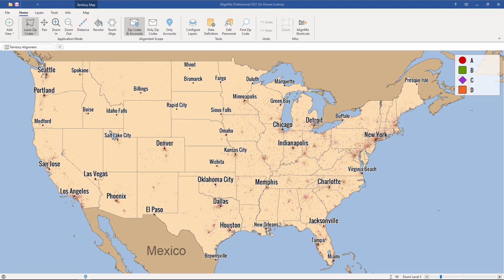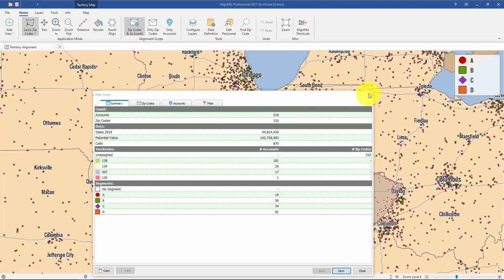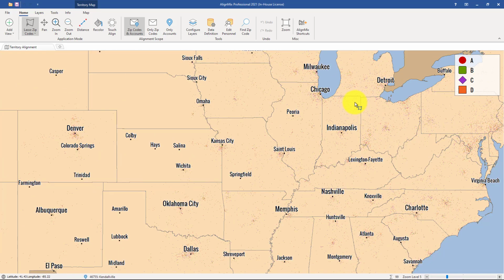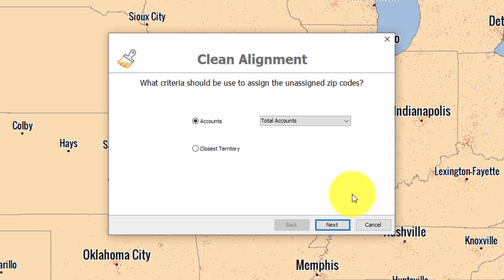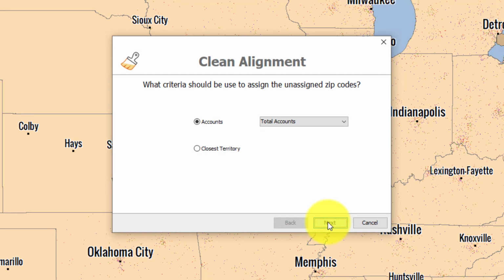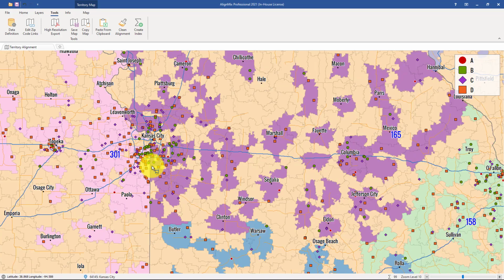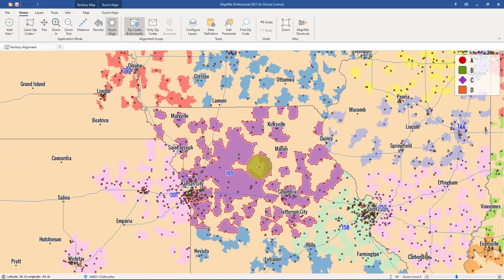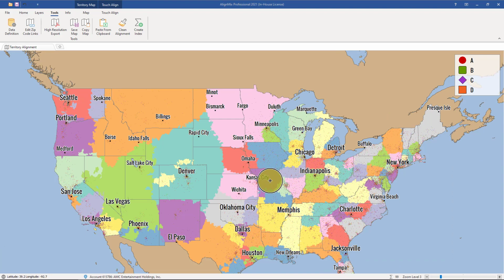Clean Alignment Tool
The AlignMix clean up tool will convert a account based sales territory alignment to a geographic alignment. When you import a list of accounts and those accounts are assigned to sales territories. Then AlignMix will plot those sales accounts and also assign those accounts to sales territories. What AlignMix will not do is assign the base geography to a territory. This step is either done via a Zip to territory import or by using the AlignMix clean up tool. This tool will assign the base geography (zip code in this case) to the same territory that the accounts that are found withing that zip code are assigned to. The clean alignment tool will not re-assign the accounts. The software is only creating a geographic alignment that did not exist yet.
You can then use the clean alignment tool to fill in the rest of the un-assigned areas on the map.

To learn more about sales territory design and AlignMix follow this